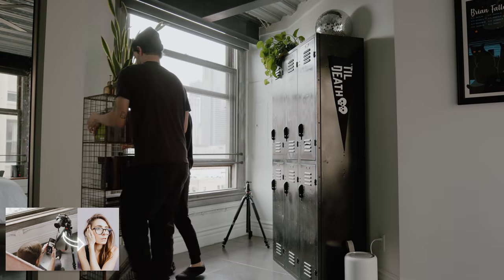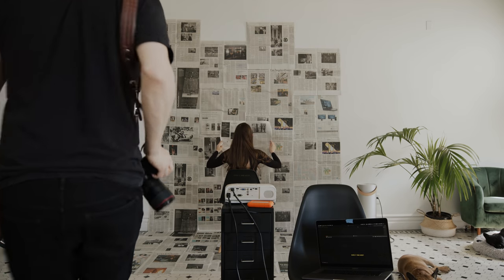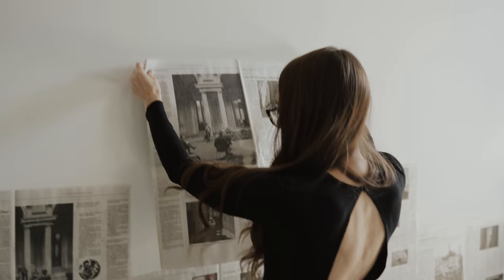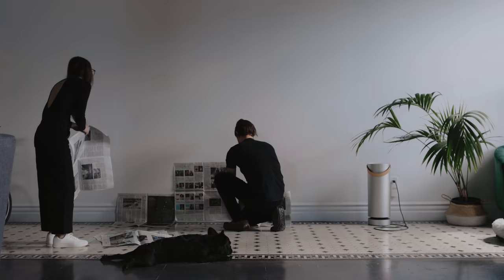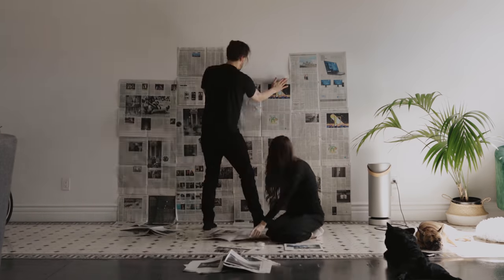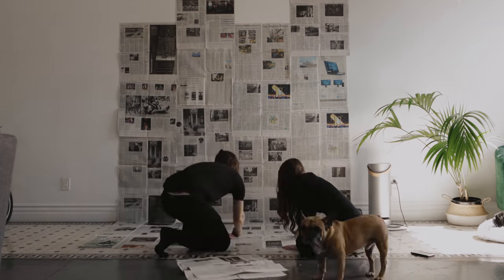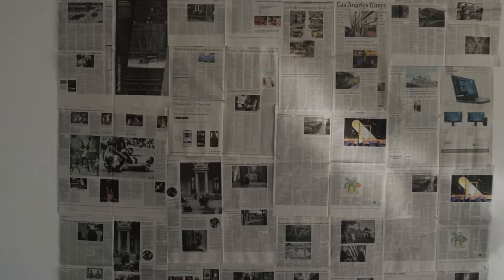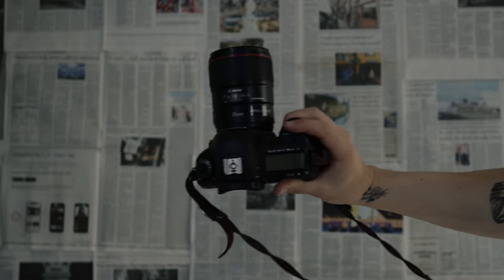TRANSFORM any wall into a creative photo studio!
In this video, we give you some inspiration on how to take your home shoots to the next level. Stay healthy, stay home.

Music from the video:
I Don't Wanna Tell You by Generation Lost